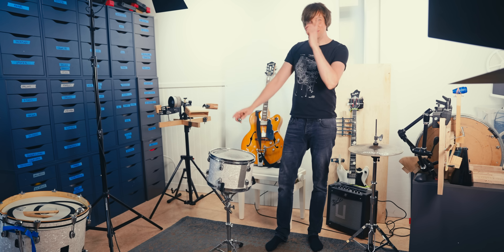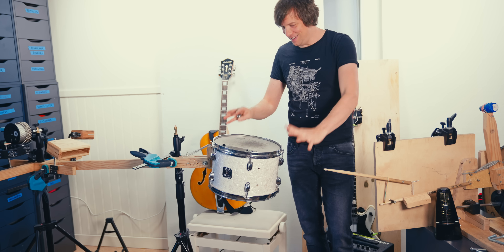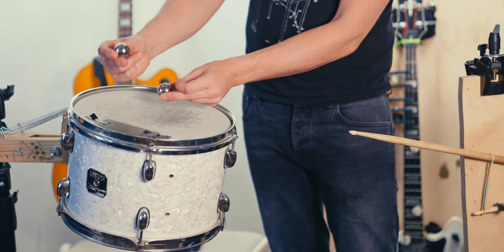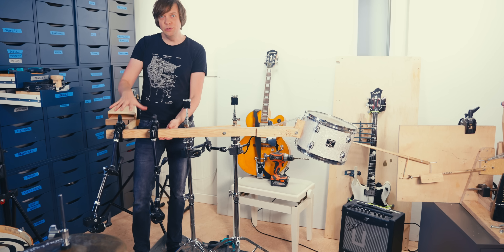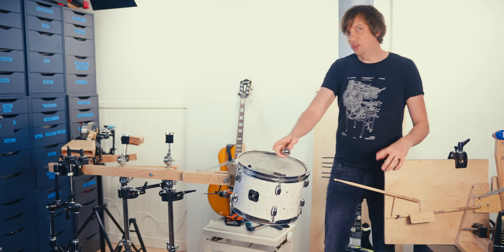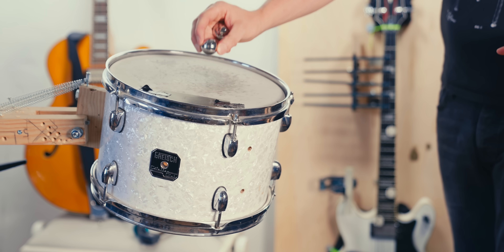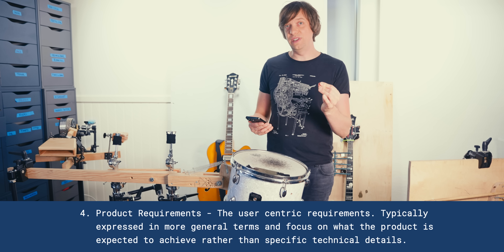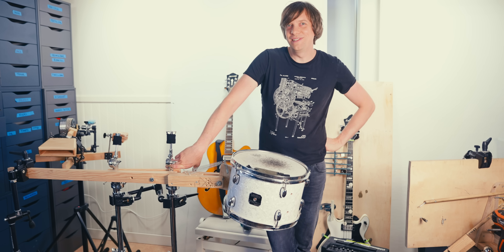Drums that Move makes the Marble Machine FUN!